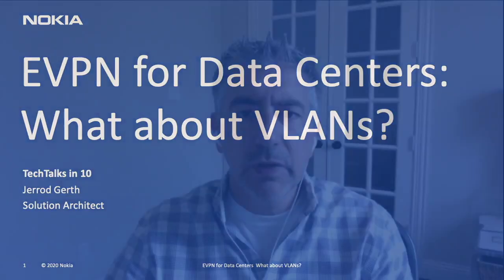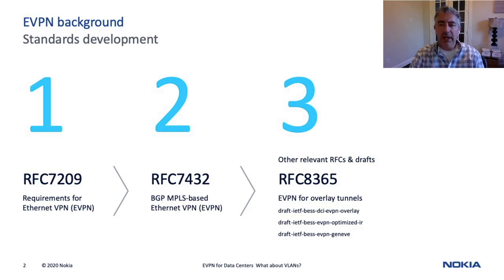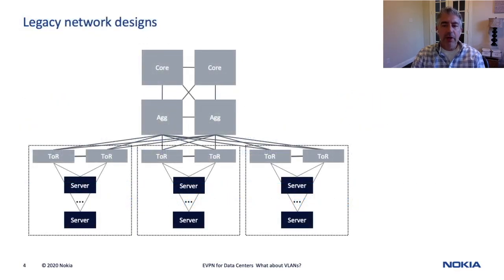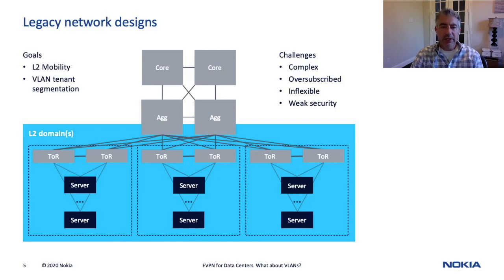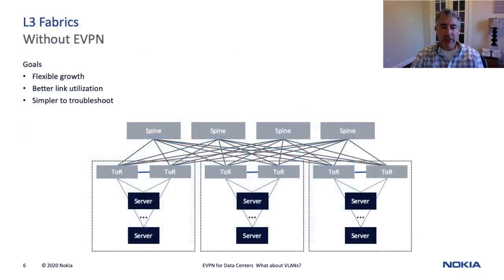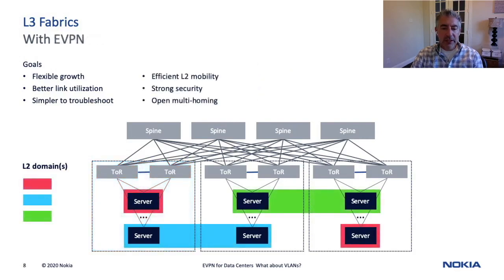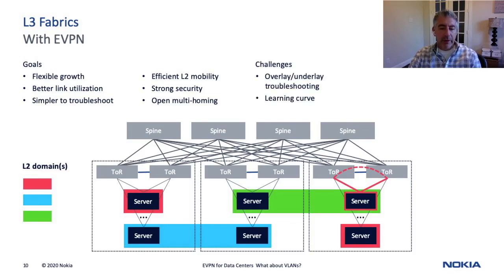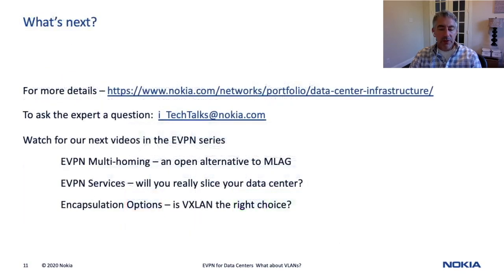Nokia TechTalks in 10 - EVPN for Data Centers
This TechTalks in 10 video provides an overview of EVPN and outlines its applicability for data center networks.